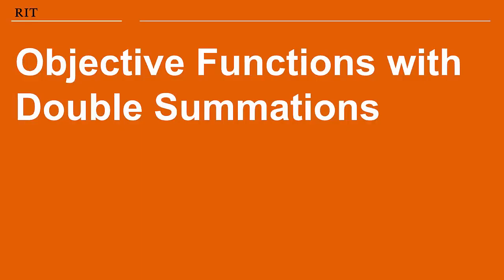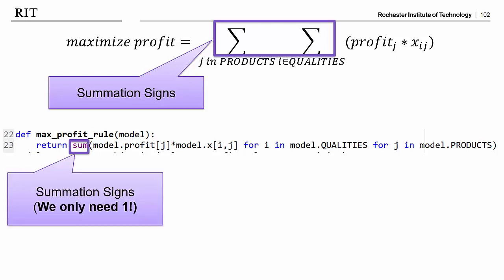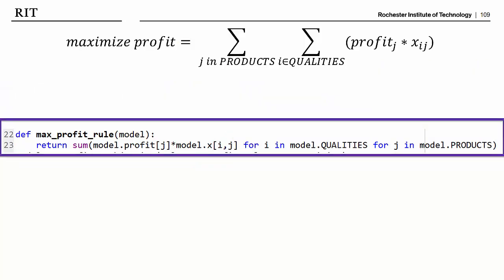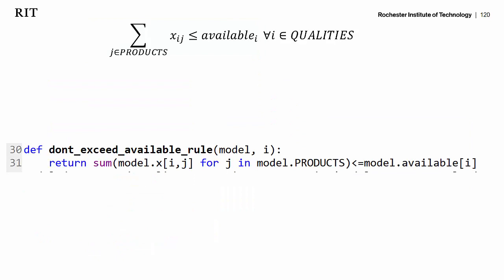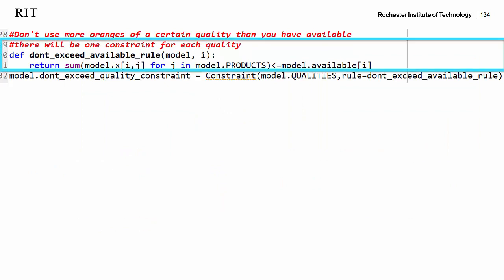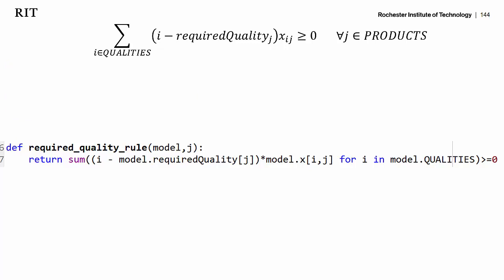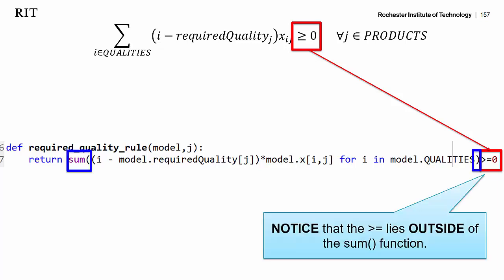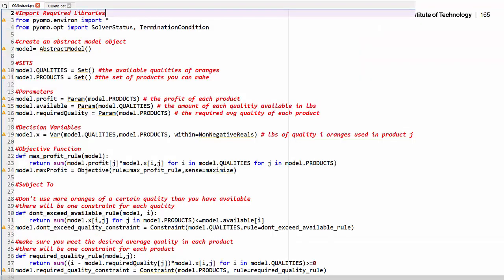Advanced Pyomo - OJ Juice Objective and Constraints (Part 3)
This is video 3 of a 4 part series that covers translating a concrete linear program into an abstract form, and then coding that abstract model into pyomo. This video in particular covers coding an objective function with two summations, and sets of constraints with summations in them.

This video was made for a introduction to operations research lab. It's target audience is beginner linear programming students with very little comfort or experience with coding.

The OJ Juice Company model example used in this video is from Wayne Winston's Introduction to Operations Research 3rd Edition.